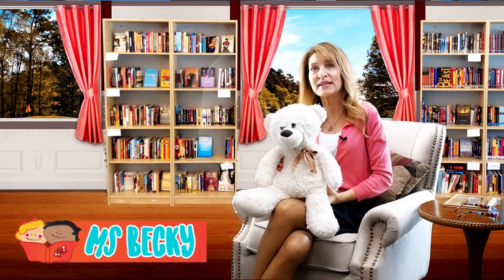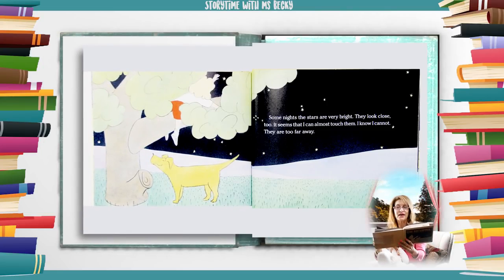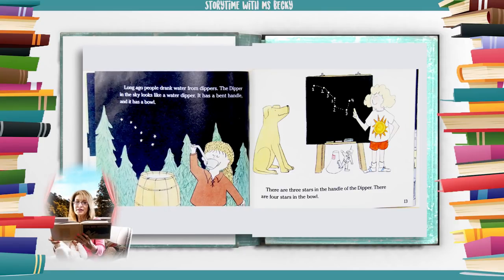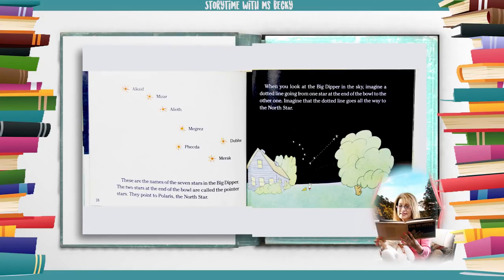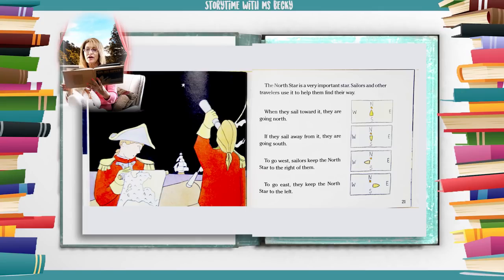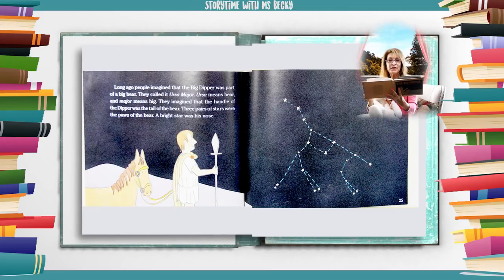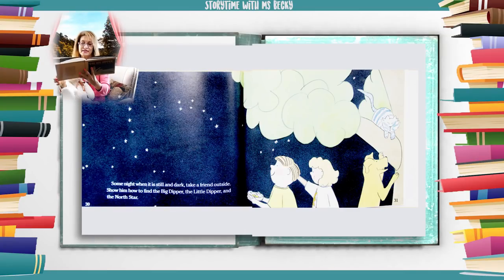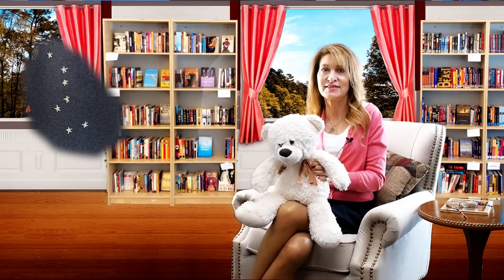[Hello ABC] 영어동화책 - 47. The Big Dipper 북두칠성 [잠자기전 영어스토리북10분 듣기/읽기/눈감고듣기]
[Hello, ABC] 우리아이 영어 엔터테인먼트 / 잠자기전 10분읽어주기 / 하루 3번 한번듣기, 한번읽기, 눈감고 듣기 / 다양한방법시도!

1. 하루 10분 아이와 함께 영어 스토리북을 읽어주세요. 소리내어 읽는것이 핵심포인트입니다. 아이와 교류하고 함께 즐거운 시간이 되도록 노력해주세요. 이 시간이 스트레스가 되는것은  추천드리지 않아요.

2. 내용을 굳이 파악하려고 하지 마세요. 그저 상상만으로 충분합니다. 이러한 경험은 나중에 필요할때 쉽게 롱텀메모리로 전환되는 즉 기억력을 증진시키는 중요한 역할을 하게 됩니다.

3. 제목은 아이와 함께 알아보고 시작하세요. 되도록 아이가 좋아하는 글을 읽으시는것을 추천드립니다. 아이가 읽을때 아~, 음~ 등 다양한 리액션으로 집중해서 들어주시고 조용히 하메 읽어주세요.